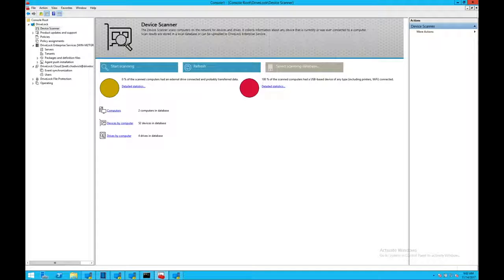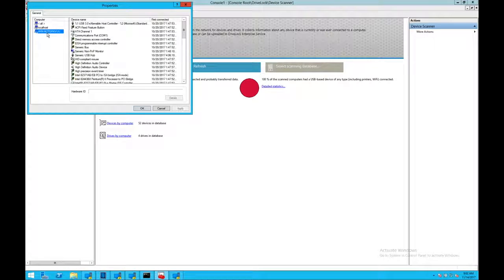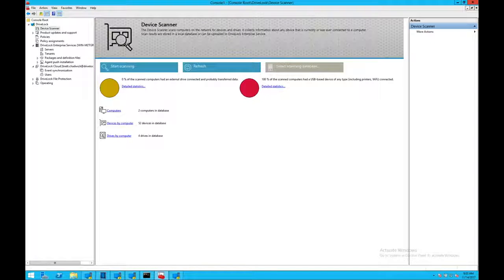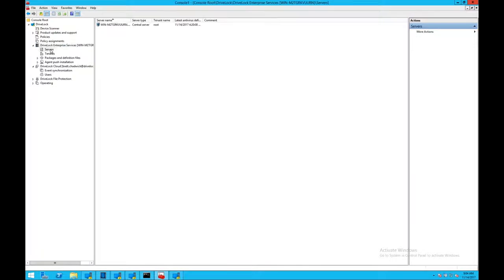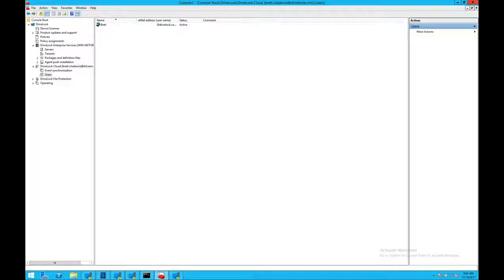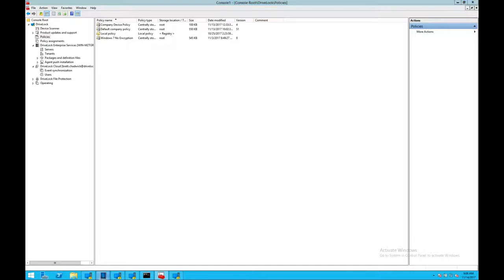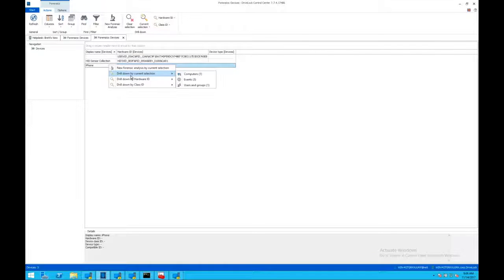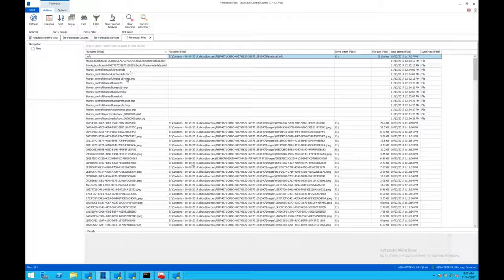Endpoint Protection with the DriveLock Endpoint Protection Platform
Short overview on the DriveLock Endpoint Protection Platform. Introducing Device Control, Application Whitelisting, User Awareness, AntiVirus, and Web Security